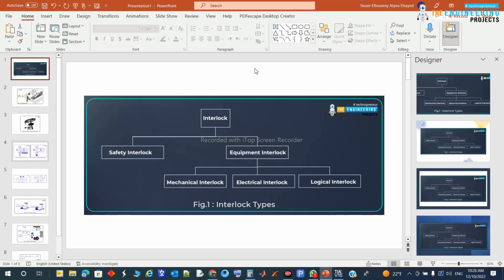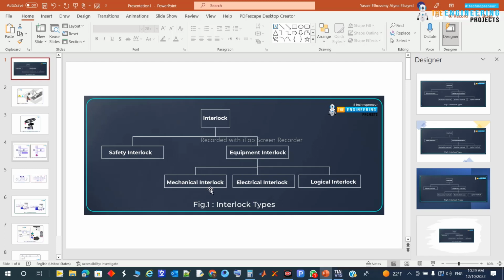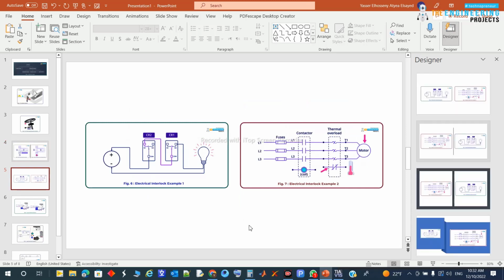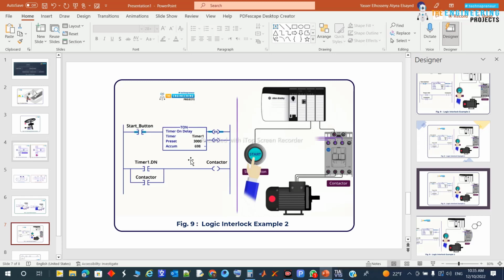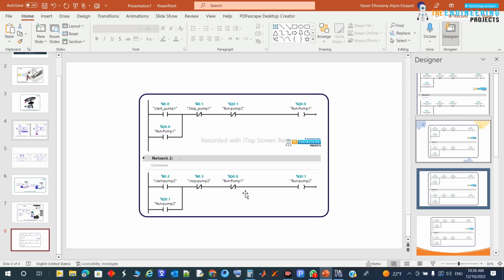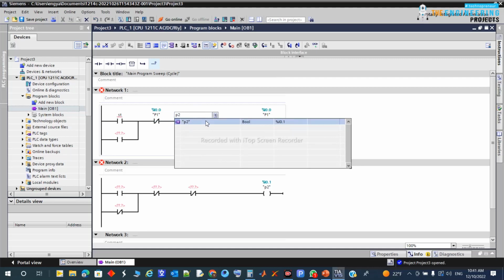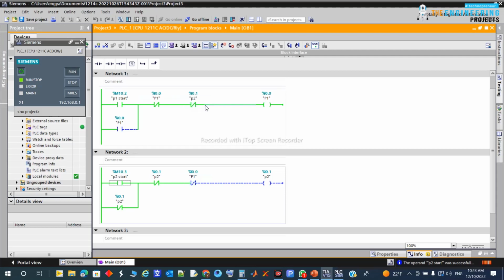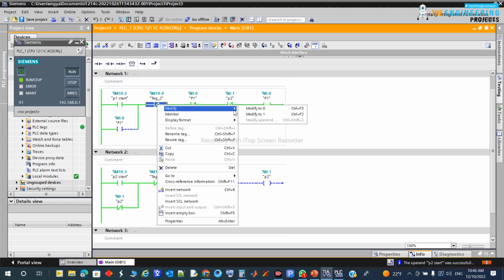Chapter 11: Interlock in PLC Ladder Logic Programming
Moreover, you should also visit our:

Skype: theenggprojects